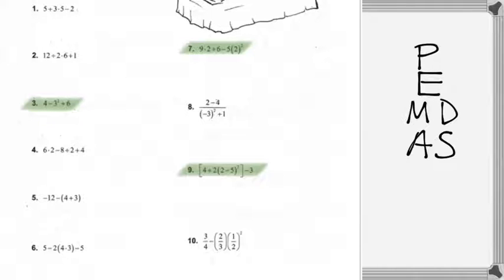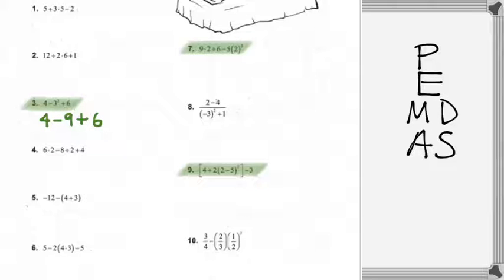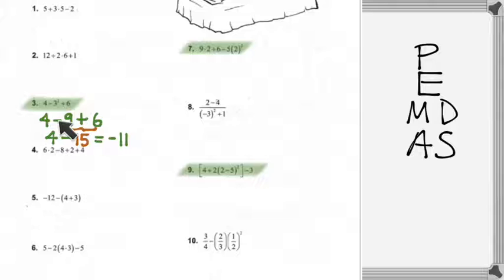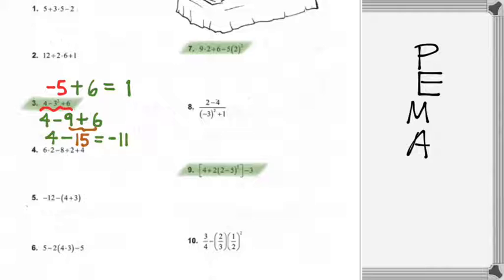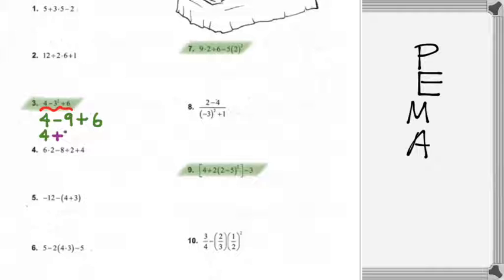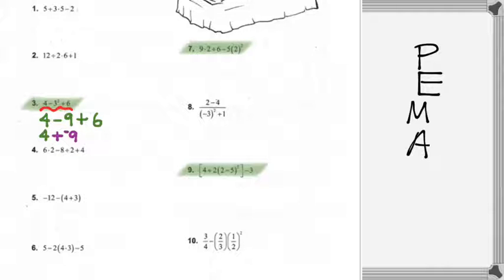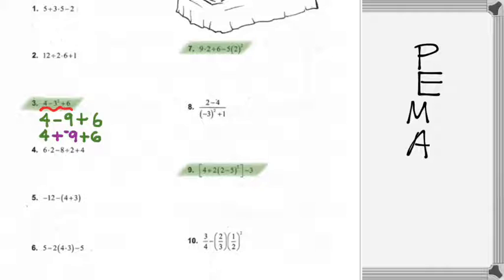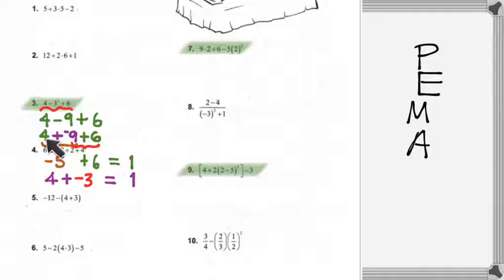095.2 Order of operations problems I